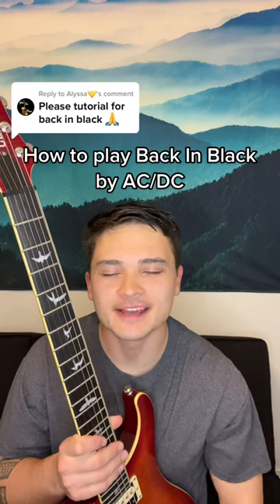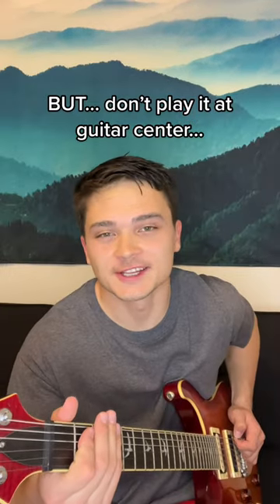How to play Back In Black